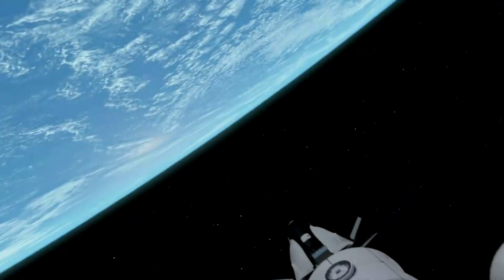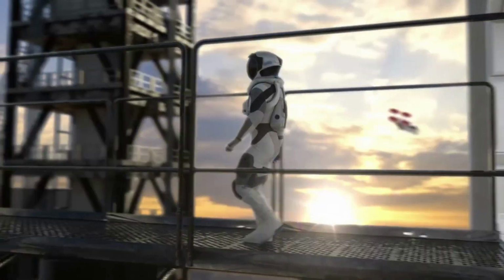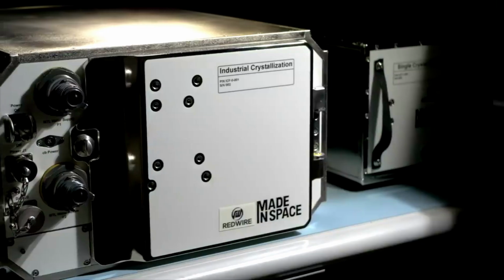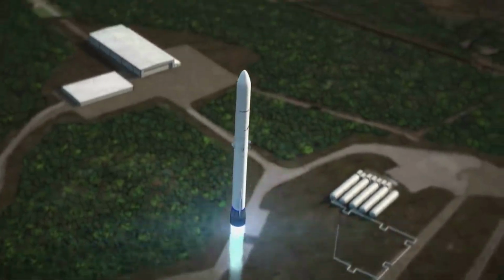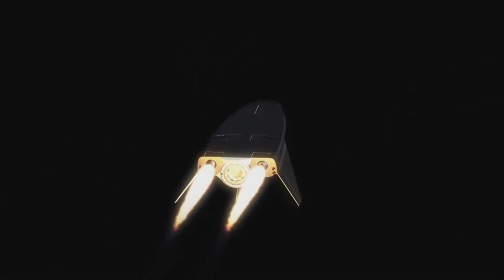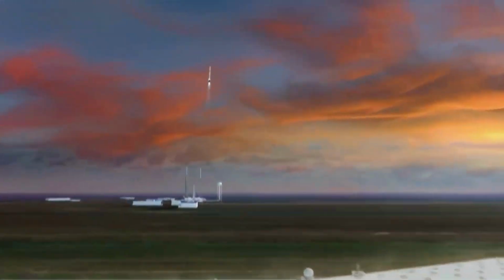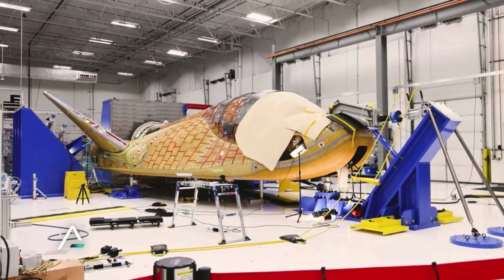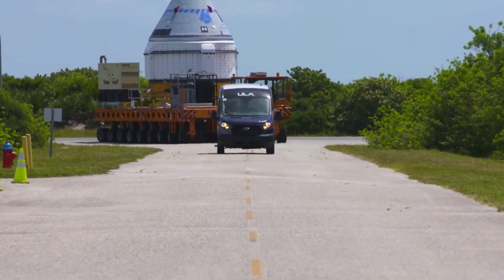What Progress Has Been Made On Orbital Reef?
While new rockets are being launched and announced by many different companies within the space industry, they are not the only technology being worked on. In reality, there is a host of additional companies and projects that focus on ways to support people in space rather than transport them there. Orbital Reef is a great example and a joint effort between Sierra Space, Blue Origin, and a few other companies.

After a lot of major announcements in 2021, everyone involved has continued to work on the project. This brings up the question of what exactly has been done since then and what is everyone working on. Orbital Reef is intended to increase our access to space and provide a space for unique and one-of-a-kind manufacturing, testing, science, and more.

However, before this space station becomes a reality, a lot of work is needed to ensure every aspect of it is a success. Overall, the project is very ambitious but could change how we look at space and be a catalyst for many great things. Here I will go more in-depth into the recent progress, what is being worked on, and what to expect in the near future.

Chapters:
0:00 - Intro
1:09 - Recent Progress
5:10 - Orbital Reef